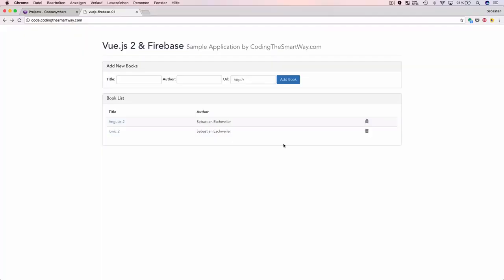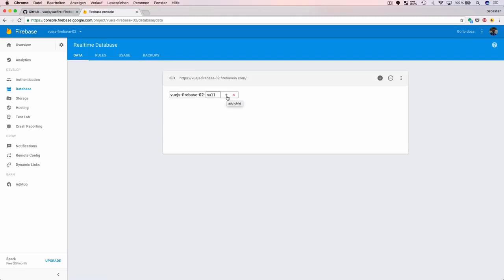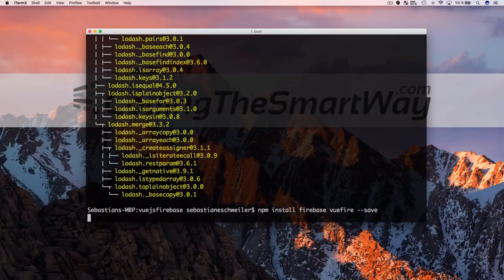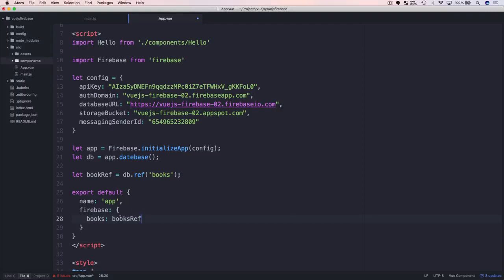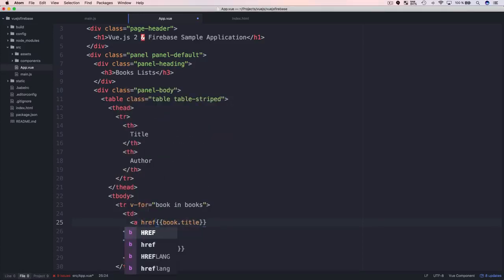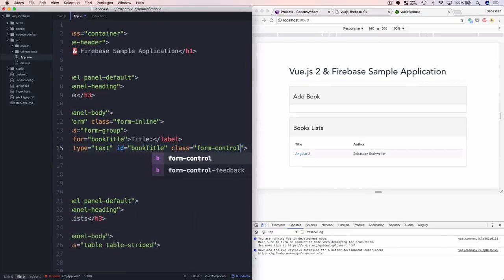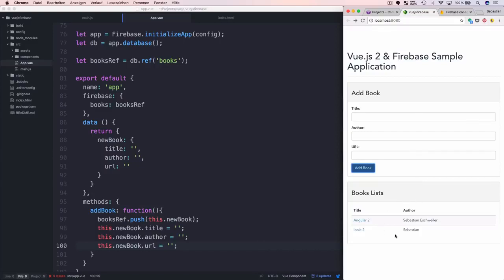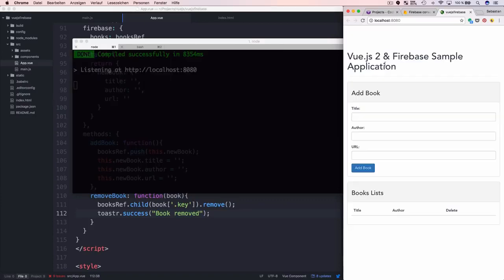Vue JS Crash Course - 2019(Vue js 2 & Firebase Building Real Time Single Page Web Applications)